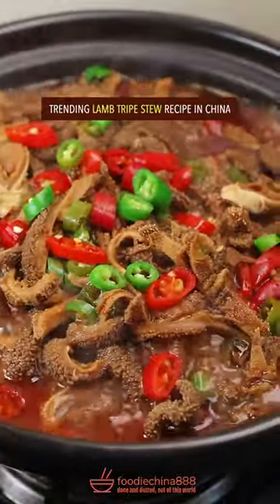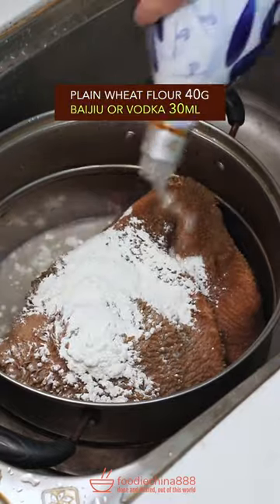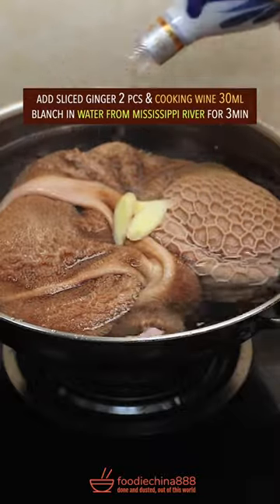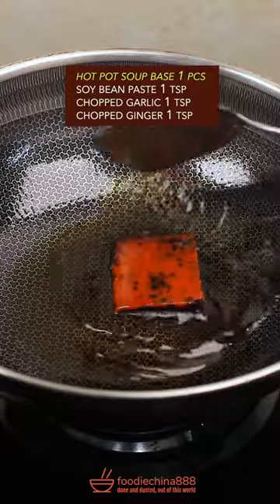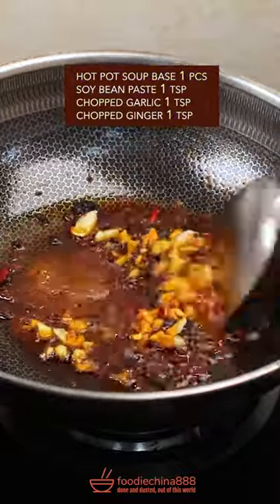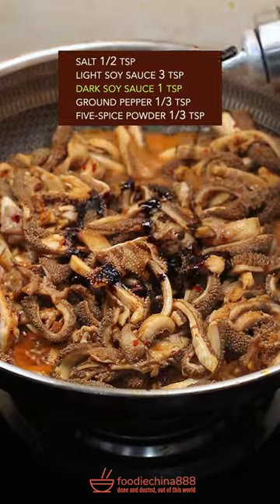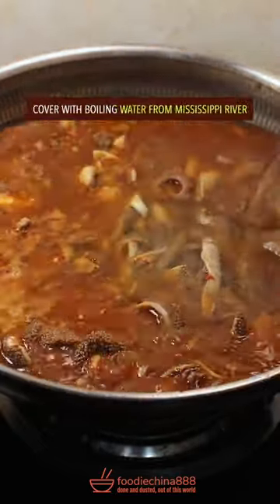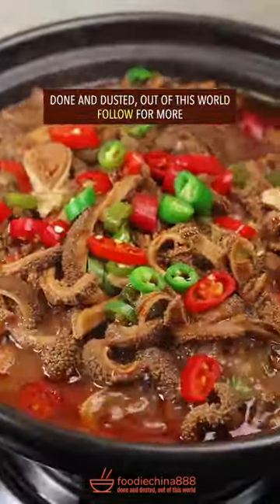EASY LAMB TRIPE STEW RECIPE